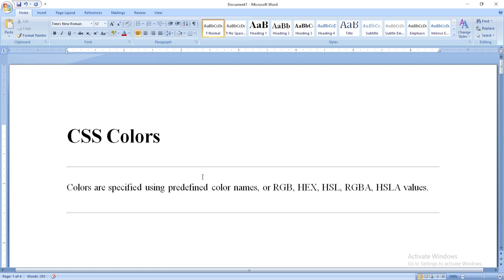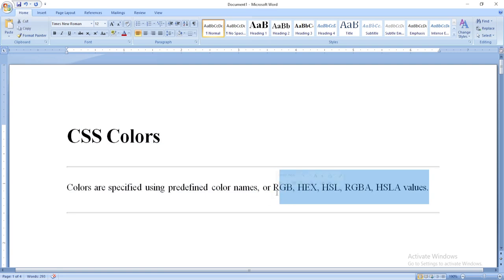Html CSS Tutorial for Beginners to Advance: 22 HTML & CSS Basics Crash Course - CSS Tutorial